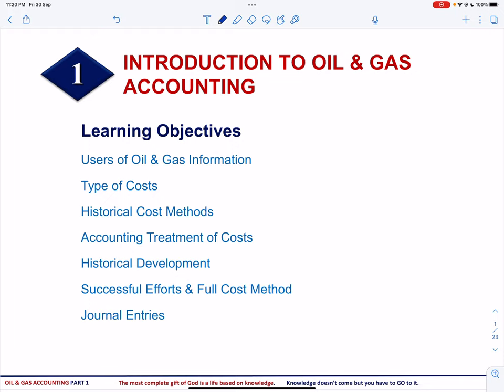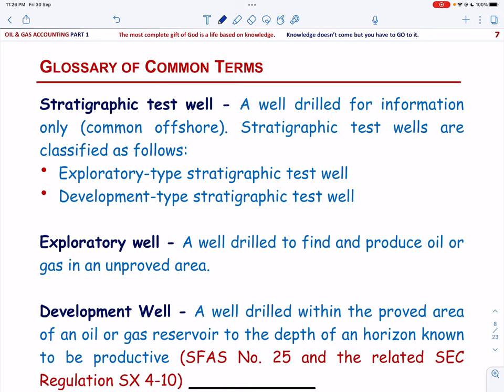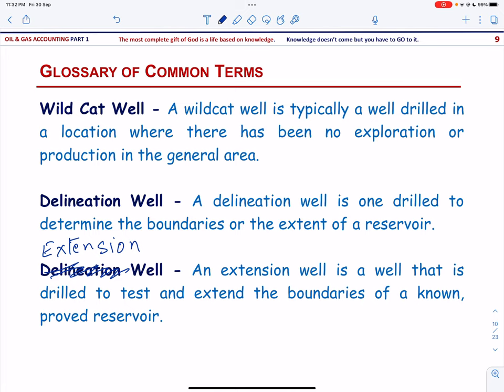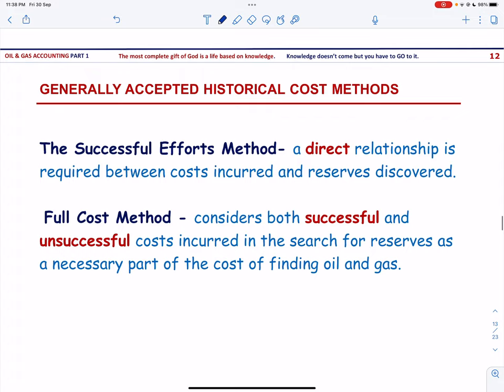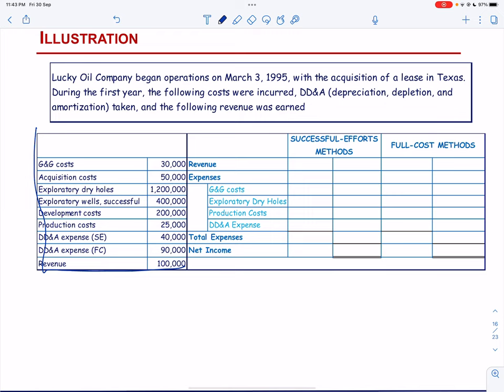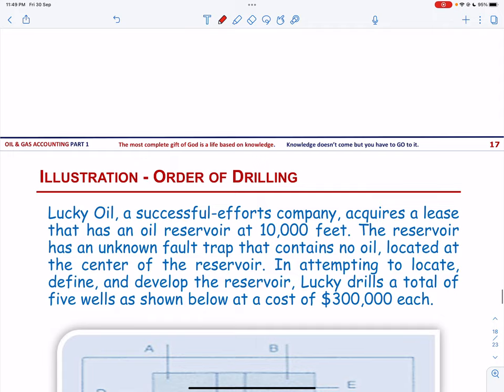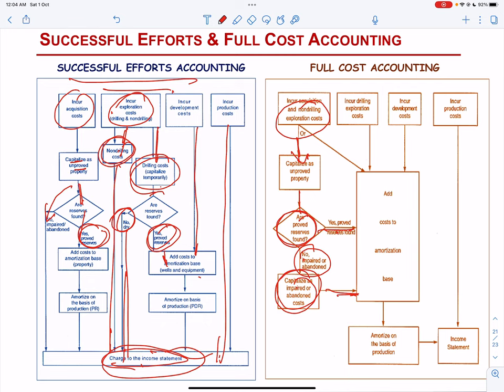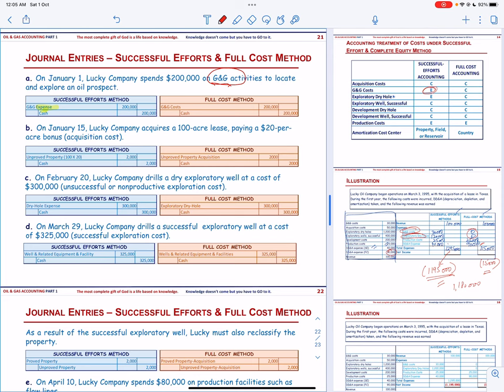Introduction to Oil & Gas Accounting Part 1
This video explains the common terms that are used in Oil & Gas Accounting; the users of O&G information and the types of information needed; the type of costs incurred by O&G exploration & producing activities; the Generally Accepted Historical Cost Methods; accounting treatment of costs under Successful and Full Cost Method; it solves an exercise on how to determine net income under the two methods; it explains the historical development of accounting methods; it distinguishes between Successful Efforts and Full Cost method and finally explains how to record journal entries under Successful Efforts and Full Cost Method.